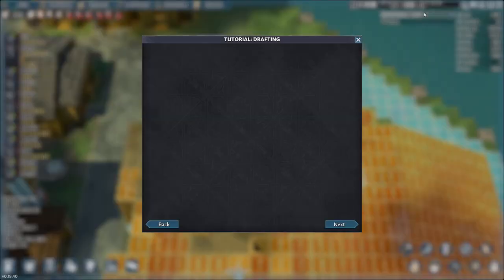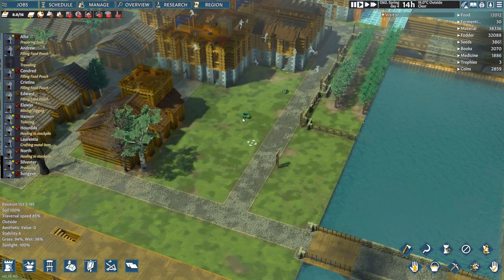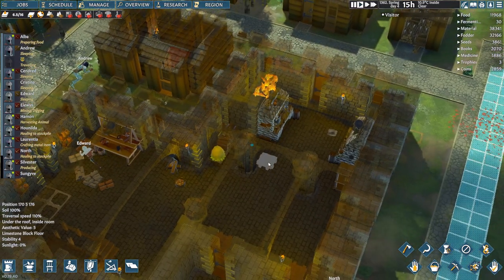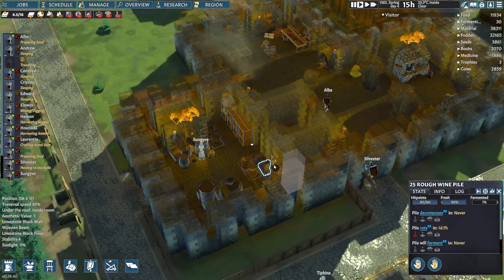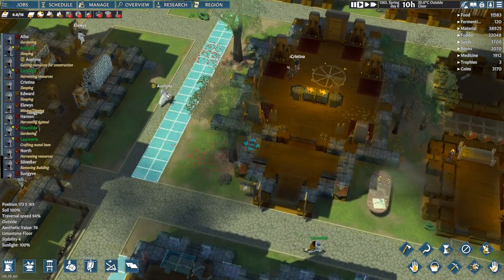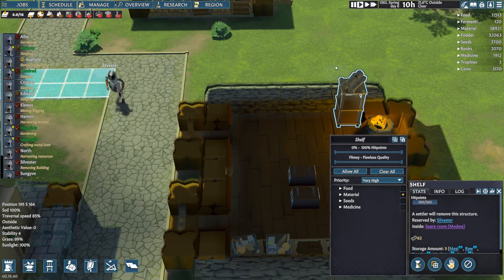Reviving Old Textiles | Fallen Kingdom | Se2 Ep48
Today, we took on the big task of relocating the old textile building to its new location. We also set up the workshop logistics, making it ready for the production of tapestries, rugs, and clothing! This space will also serve as our recycling hub, where we repurpose low-quality or damaged items that are below 95% durability. Join us as we bring this workshop to life, creating and upcycling fashion with purpose!

💬 SERIES
► Season: 2
► Episode: 48

📌 CHAPTERS
0:00 - Welcome to the Channel!
0:08 - The Great Bread Shortage
3:05 - Fixing Up the Fence
5:52 - Garden Updates and Plans
8:52 - Moving the Workshop!
11:06 - Flax and Thread Crafting
14:06 - Workshop Logistics Unpacked
15:53 - Creating the Ideal Workshop
18:21 - What to Watch Next

🔊 MUSIC & SOUNDS
► Voiceover/Narration
► Game Music and Sounds
► Intro
     Artist: NEFFEX
     Genre: Alternative & Punk
     Mood: Happy
     Released: 2022
► Timelapse 1
     Title: Borderless
     Genre: Cinematic
     Mood: Inspirational
     Released: 2018
► Timelapse 2
     Title: Viking
     Genre: Cinematic
     Mood: Bright
     Released: 2018
► Timelapse 3
     Genre: Cinematic
     Mood: Dramatic
     Released: 2018
► Outro
     Artist: NEFFEX
     Genre: Hip-Hop & Rap
     Mood: Happy
     Released: 2022